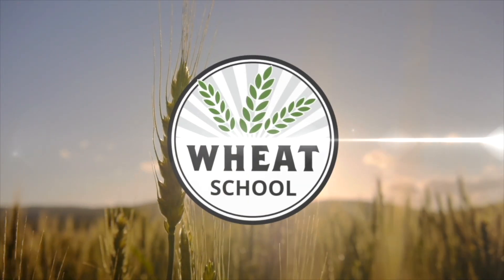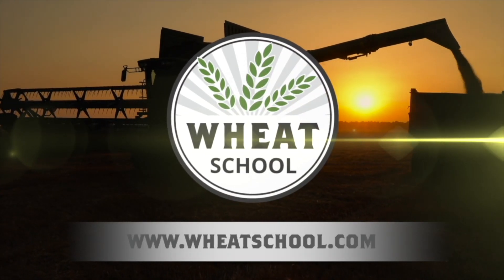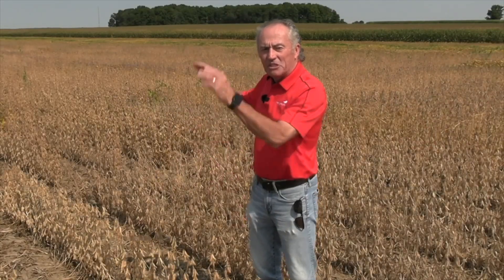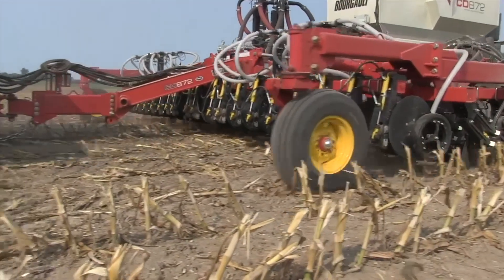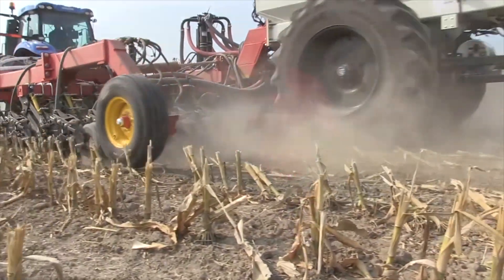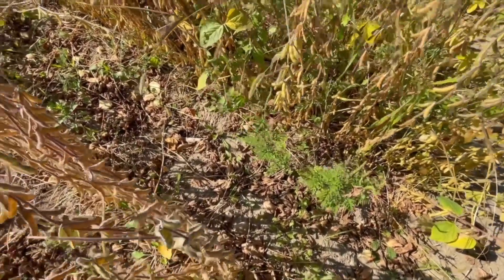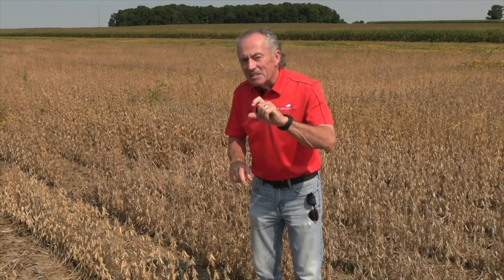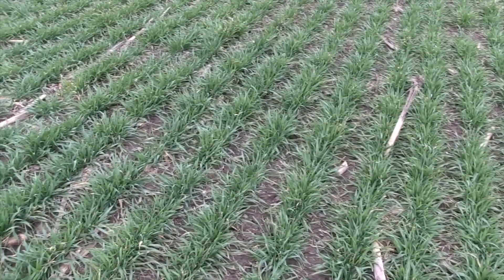Wheat School: Five planting tips for great winter wheat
It's time to plant winter wheat and we've asked Peter "Wheat Pete" Johnson to give us his top five planting recommendations on this episode of the RealAgriculture Wheat School.

Planting date is at the top of Johnson's tip list. When is comes to planting date there are no shortcuts, he says. Hitting that optimum window is essential for the highest yield potential. Increasing population at later planting dates is a recommended strategy, but growers can never match the opportunity the optimum window provides. Check out the planting date map at gocrops.ca for optimum dates.

Number 2 on Johnson's list is starter fertilizer: It's especially critical on lower testing soils (less than 15 ppm Olsen test) and on clay soils. In his research, the critical P soil test on truly heavy clay is significantly higher than on loams or sands. "Even at soil test levels as high as 35 ppm, we still saw large yield increases to starter fertilizer on heavy clay," he notes. "Banding is always best, it takes 4X the amount broadcast to get about 80 percent of the yield gain of seed placed, and our data says broadcast will not equal banded on clay."

Seed rate is number 3. Johnson says: "Match your seeding rate to your planting date — on clay start at 1.2 million seeds per acre if you are 10 days prior to the optimum window, 1.8 million in the optimum window, and 2.4 million if you are 10 days late."

Fall weed control checks in at number 4 on Johnson's list. Whether growers burn down or use an in-crop fall herbicide, fall weed control is almost the only time weed control increases yield in winter wheat. Spring applications are for harvest ease only, notes Johnson.

Last on the list is seeding depth. "This is most critical on clay soils, as shallow planting makes you more prone to frost heave," says Johnson.  "Aim for 1 to 1.5 inches. However, if the dry weather forecast is true and holds, you may have to go deeper to find moisture. On heavy clay soil, some falls we have had to seed wheat 3 inches deep to find moisture. But into moisture is a win, even at 3 inches deep, unless it rains within the first few days after you plant. Only go deep if it is dry."